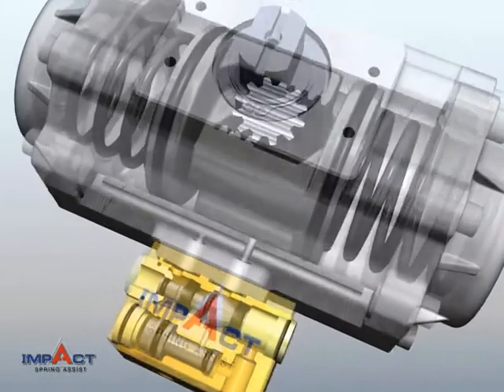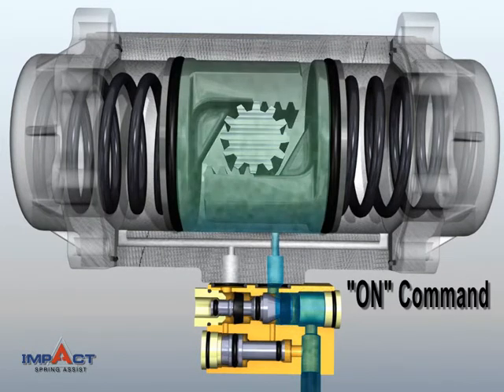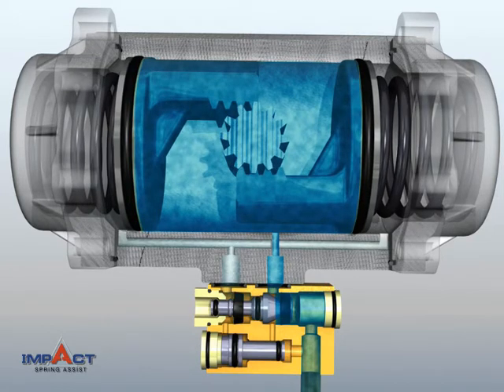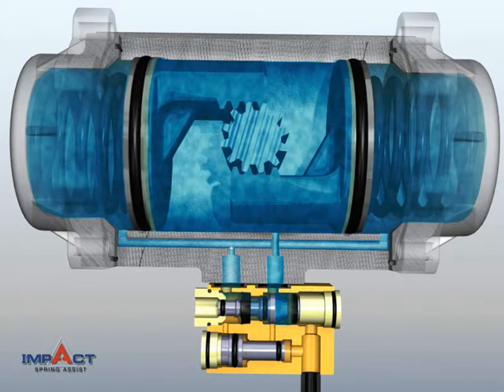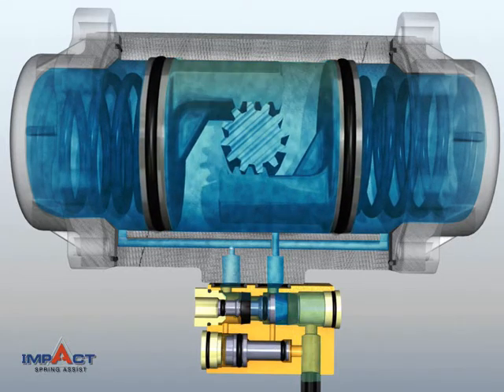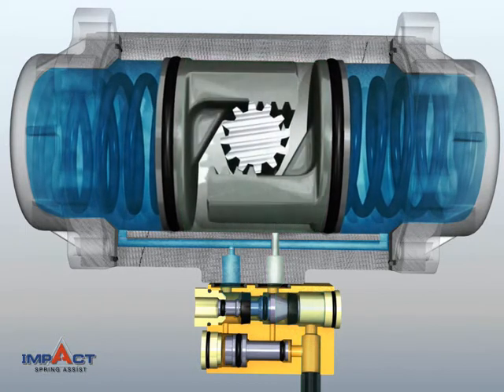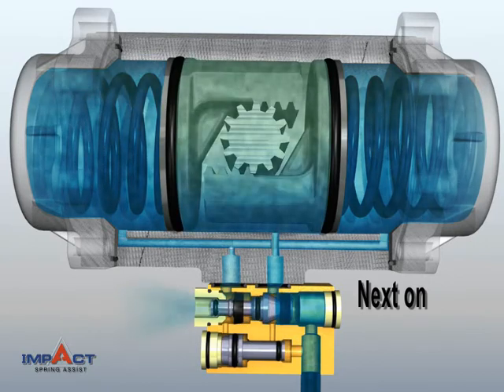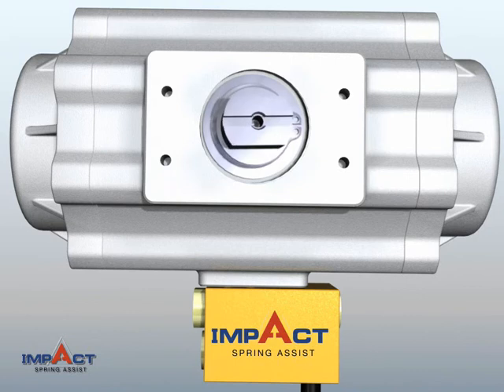Habonim Impact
Habonim IMPACT™ spring assist is a device which diverts air pressure from the inner chamber to the spring chambers of a sprint-return pneumatic actuator, increaseing spring closing torque by 50%!...